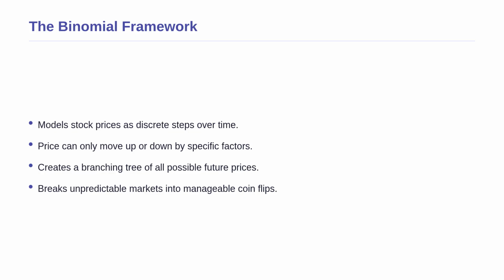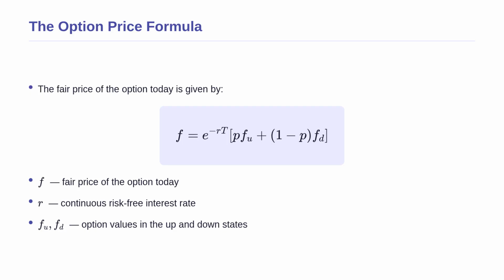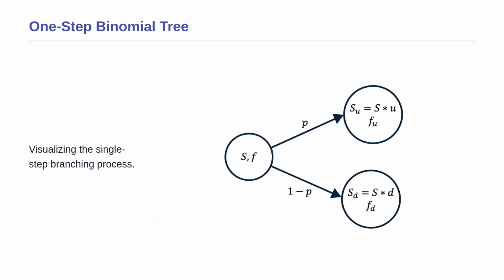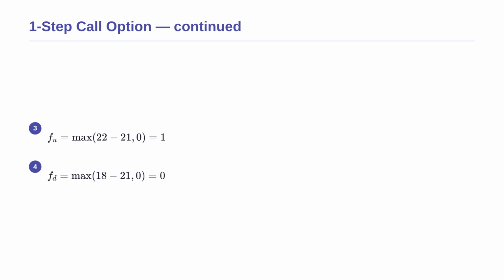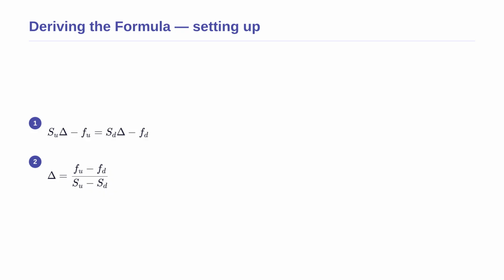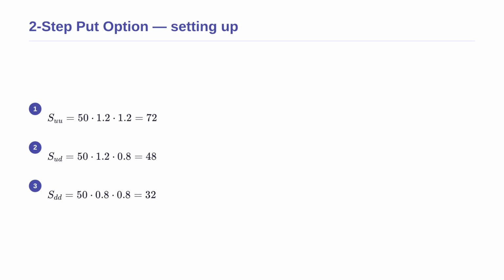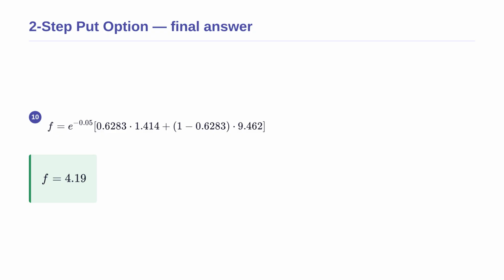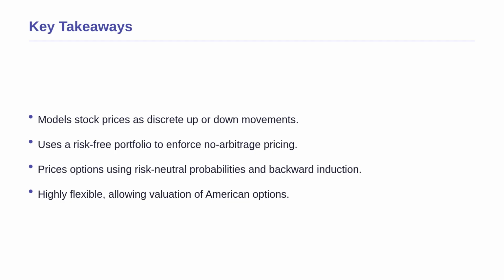Mathematical Finance - Binomial Option Pricing Model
Video lecture on Binomial Option Pricing Model for Mathematical Finance.